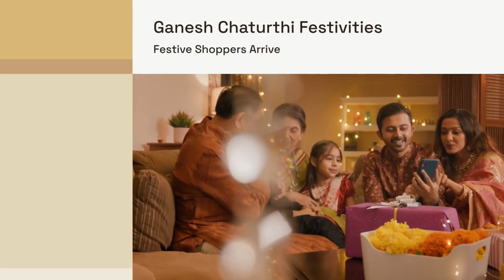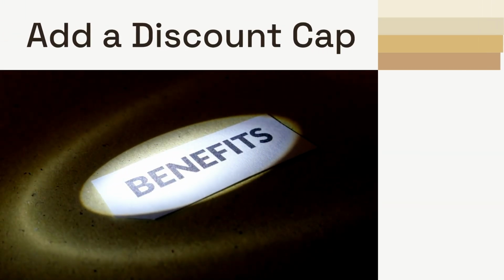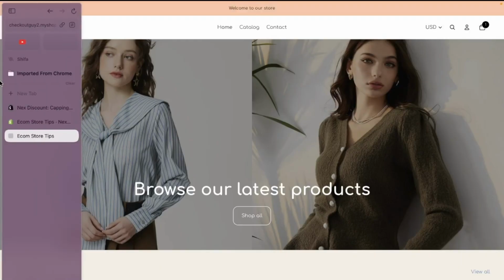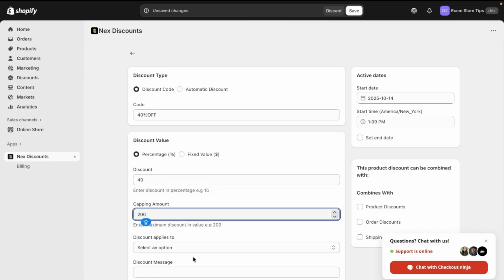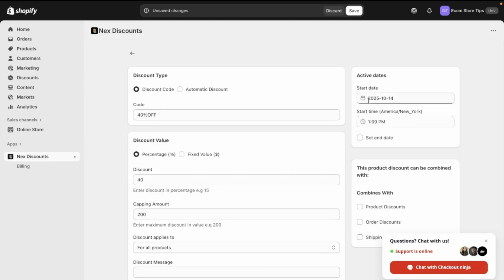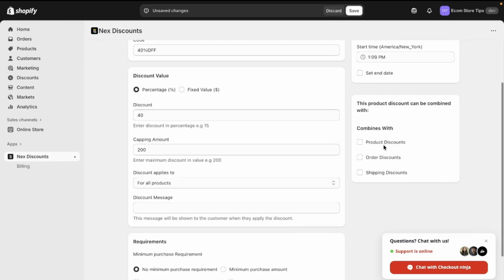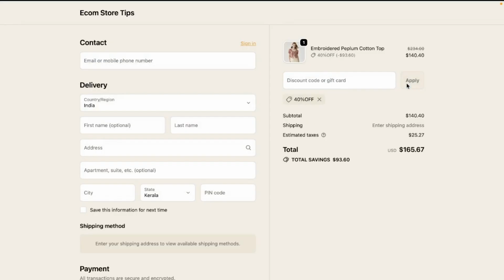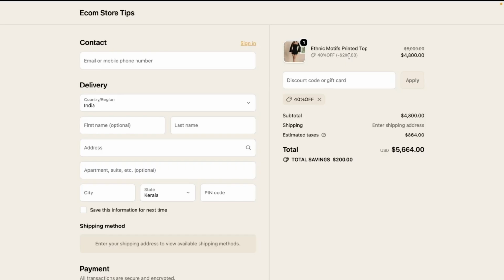How to Cap Shopify Discounts for Ganesh Chaturthi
Planning a Ganesh Chaturthi Sale in Shopify (India) 🐘?

In this tutorial, you’ll learn how to create a percentage discount with a maximum cap using the Nex Discount Shopify app.

This setup helps you:

✔ Prevent over-discounting during festive season
✔ Protect margins on high-value festive carts
✔ Run safer Ganpati promotions
✔ Control percentage discounts effectively